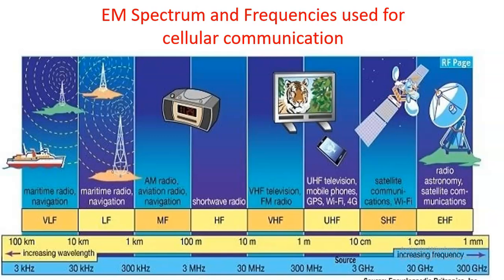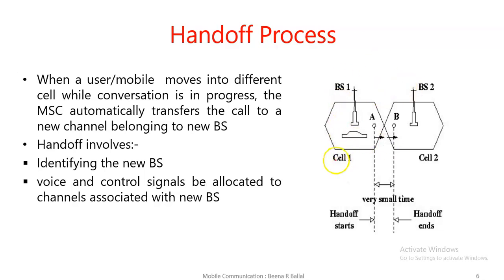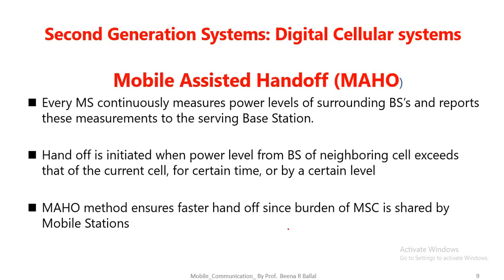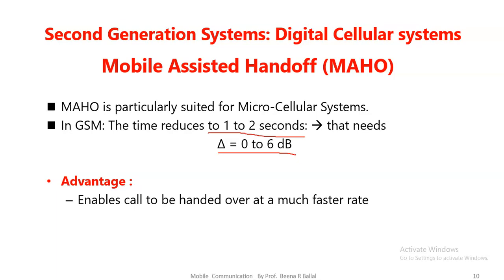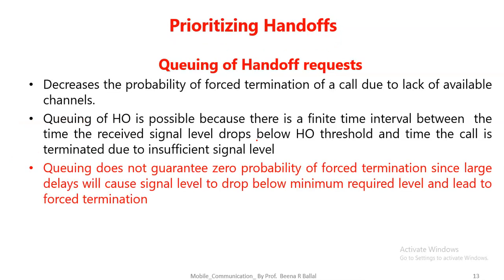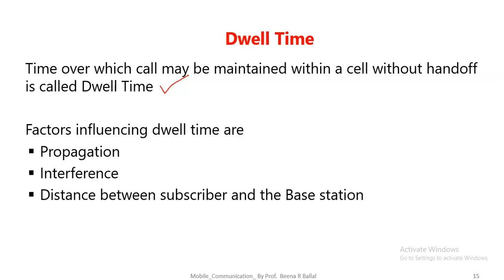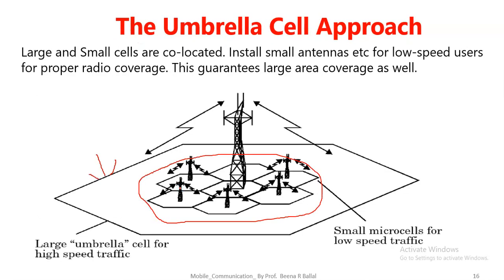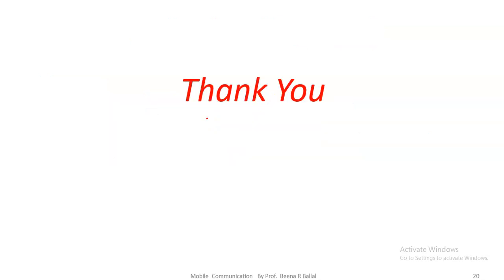Handoff and Umbrella Cell Approach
This video explains the concept of Handoff in brief, Methods of Prioritizing Handoffs and Umbrella Cell Approach